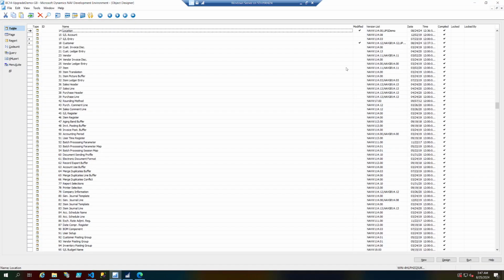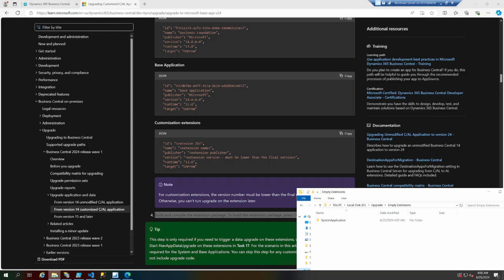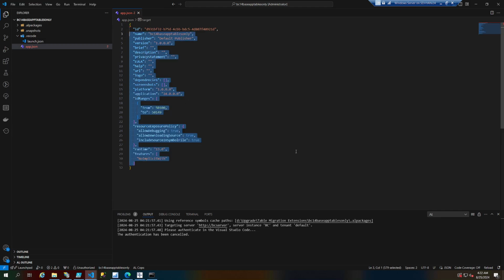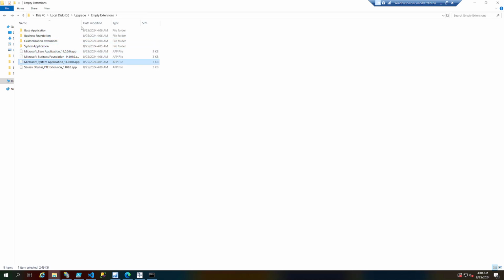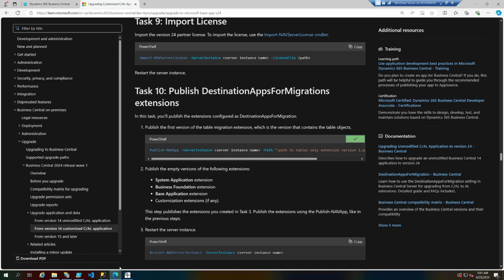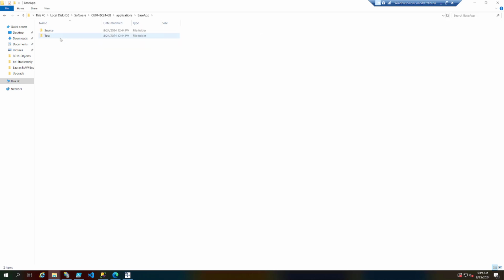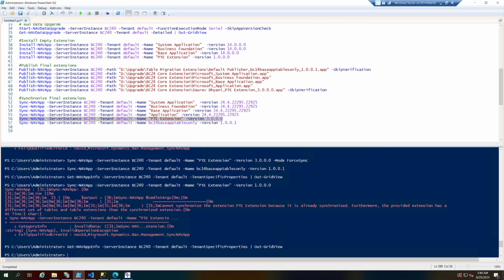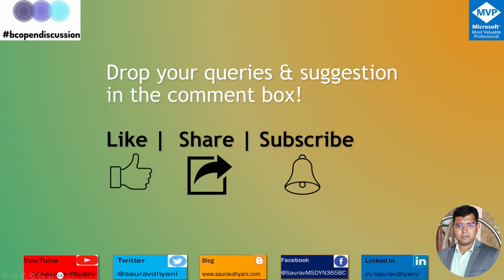Data Upgrade to Business Central 24 From BC 14 Customized C/AL.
Are you struggling to upgrade your customized C/AL application to Microsoft Base Application version 24?

In this video, we'll guide you through the entire process, providing essential tips and tricks to ensure a smooth transition. We'll cover everything from understanding the key differences between C/AL and AL to executing the migration effectively.

Whether you're a seasoned developer or just starting out, this video will equip you with the knowledge you need to successfully upgrade your C/AL application.

Don't miss out! Watch now to learn how to:

Identify potential challenges and risks during the upgrade
Utilize best practices for a successful migration
Leverage the new features and functionalities of Business Central 24